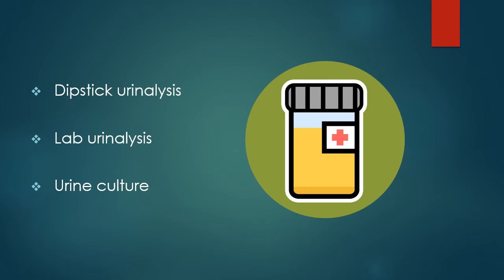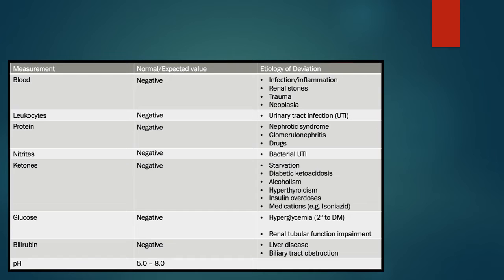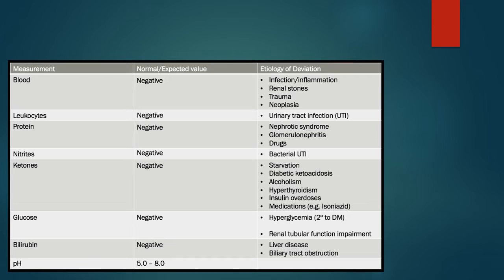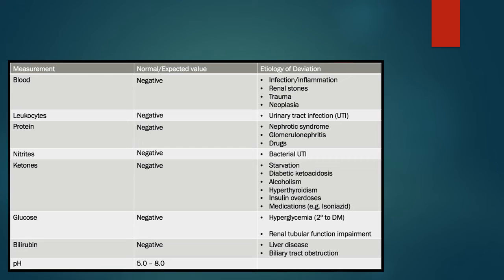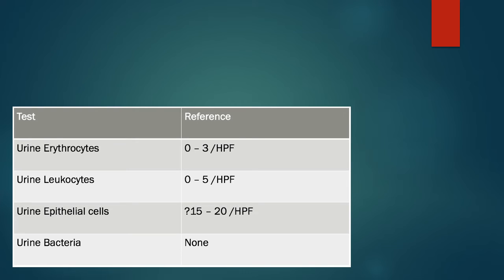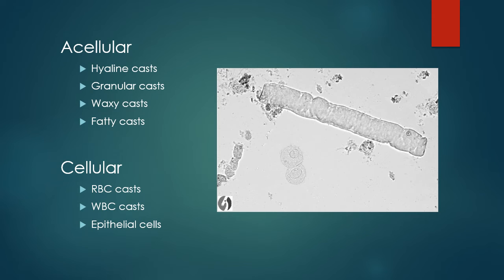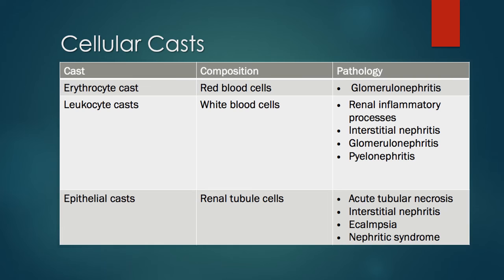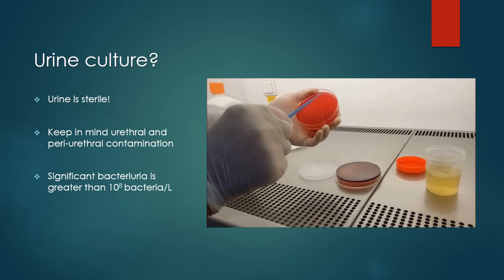The Highest Yield - episode 6: Urinalysis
Urinalysis guide by the lads at McMaster University